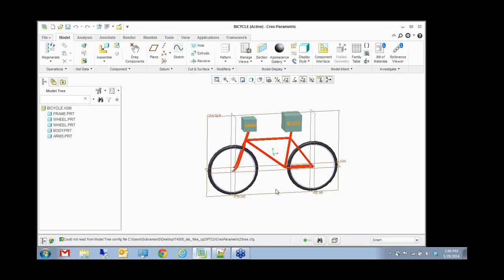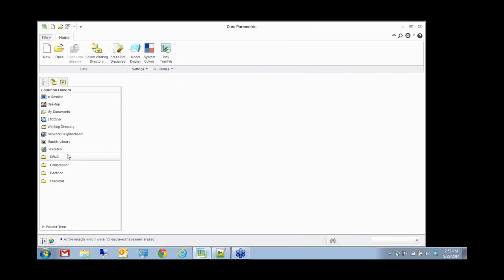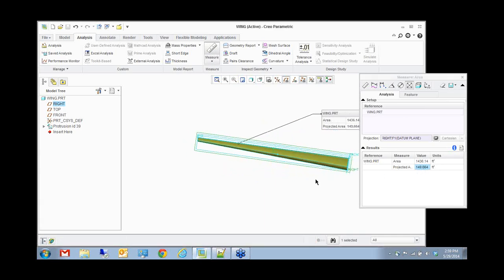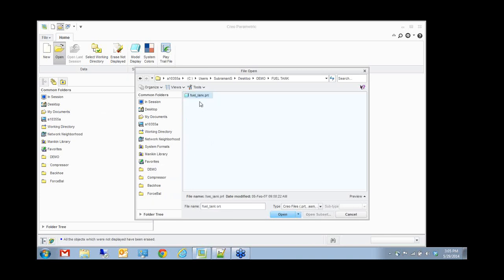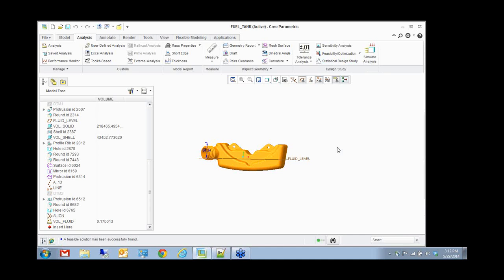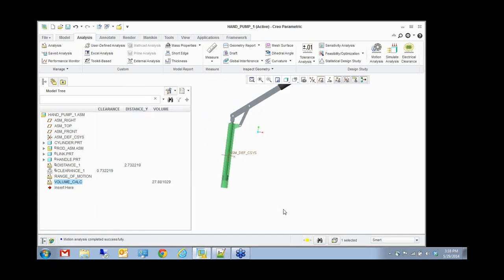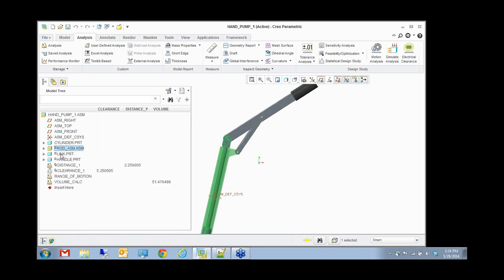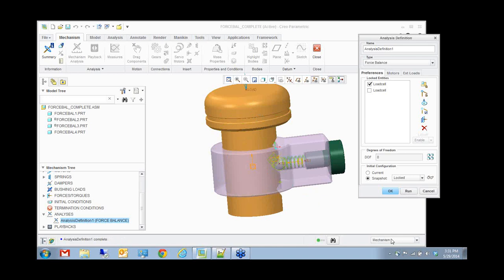BWIR PTC Webcast: Mechanism Option & Behavioral Modeling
In this webcast, BWIR presents how engineering teams can build better products and reduce time and cost during the design phase with two powerful Creo tools: Mechanism Dynamics and Behavioral Modeling extension. We'll conduct a live demo of both tools and show how engineering teams are able to:

• Gain early product insight
• Improve verification and validation processes
• Deliver higher quality products at a faster time-to-market

Watch now to learn how your team can drive more efficiency with these Creo tools and optimize the design process.